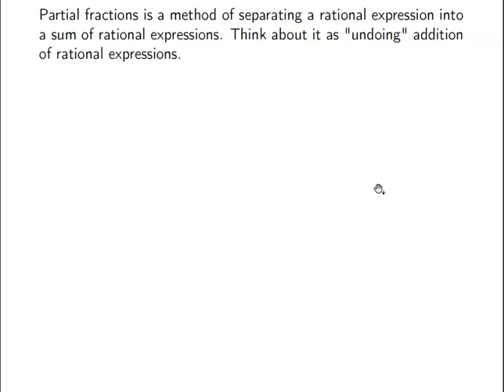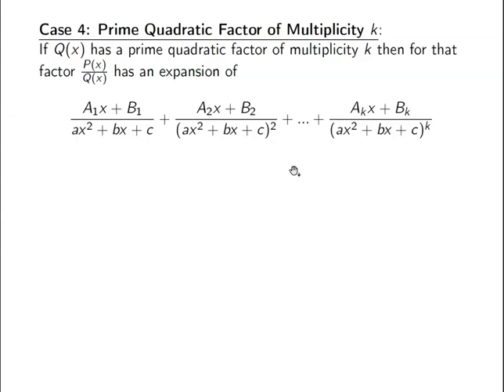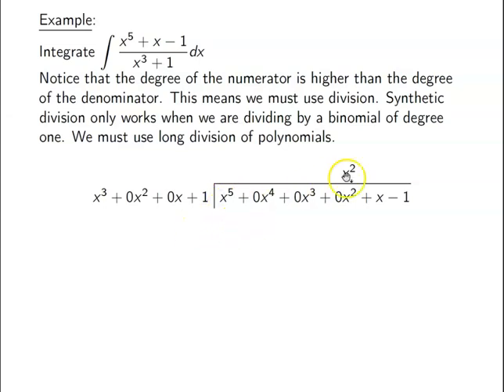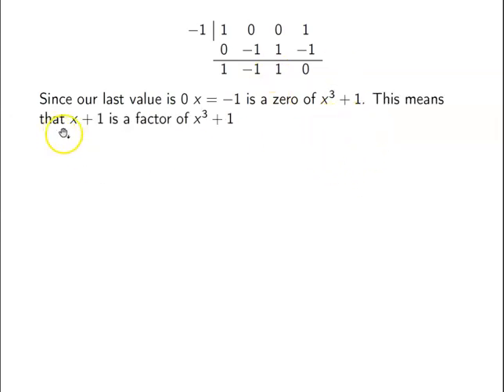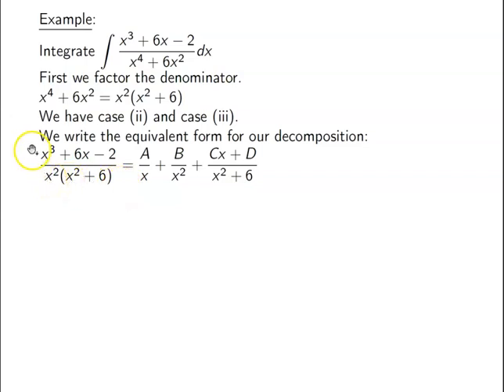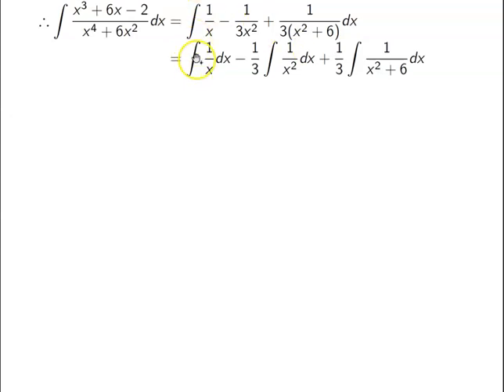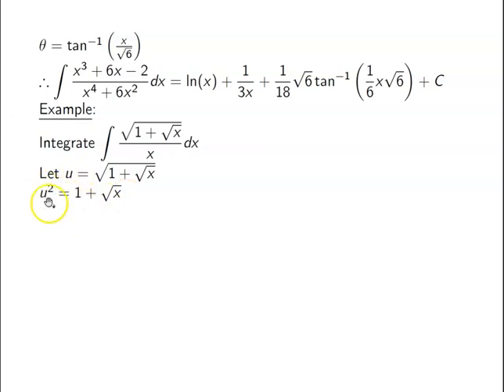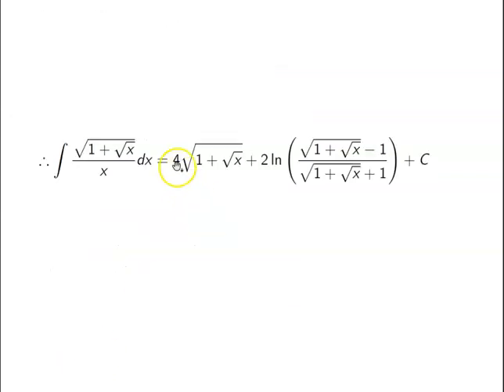Ch. 9.4 Integration by Partial Fractions